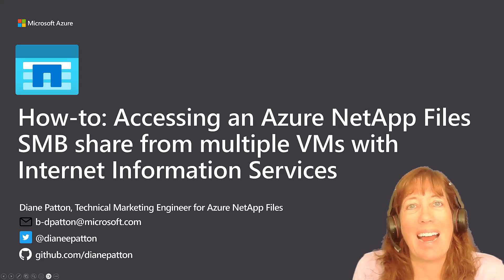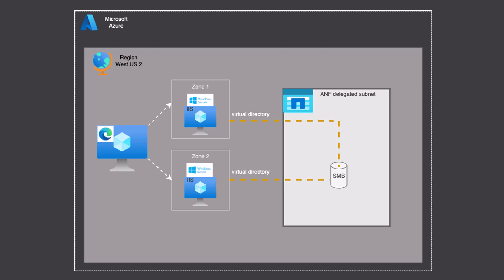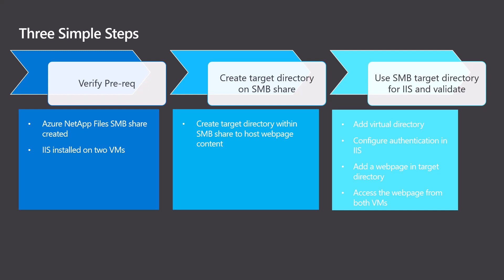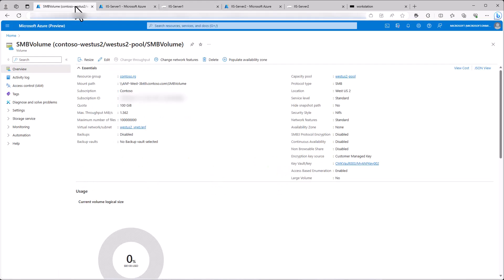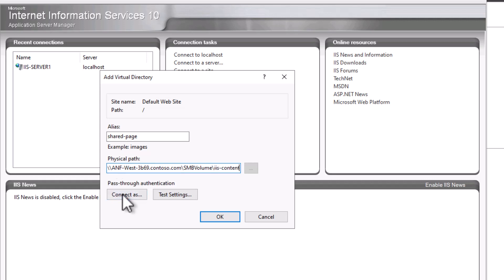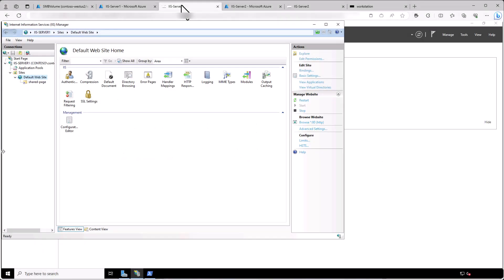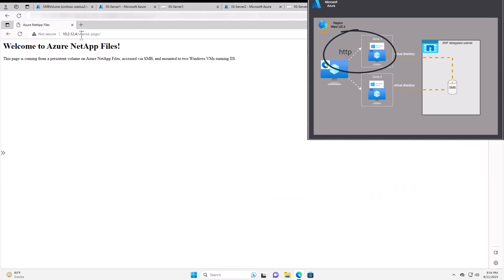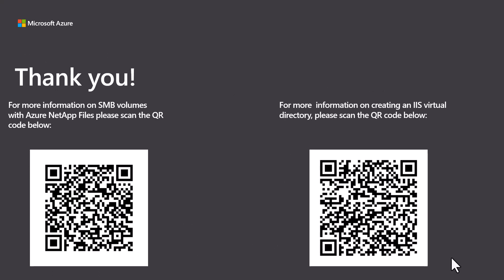How-to: Accessing Azure NetApp Files SMB shares from multiple VMs with Internet Information Services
Explore the straightforward process of connecting numerous Windows virtual machines to a shared Azure NetApp Files SMB volume in your Azure environment. This video tutorial demonstrates step-by-step instructions for achieving multi-access to an SMB volume, illustrated through the utilization of an Internet Information Services (IIS) virtual directory. The practical insights shared here extend beyond the example, presenting a versatile concept applicable to a wide array of scenarios. Whether you're seeking to optimize collaborative efforts or enhance data management, this video guides you through the process with clarity and simplicity.